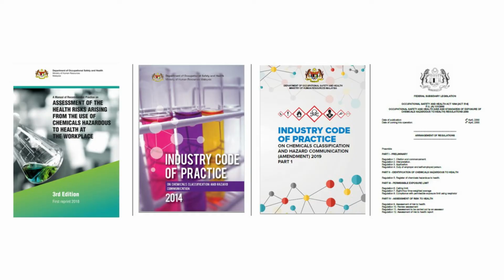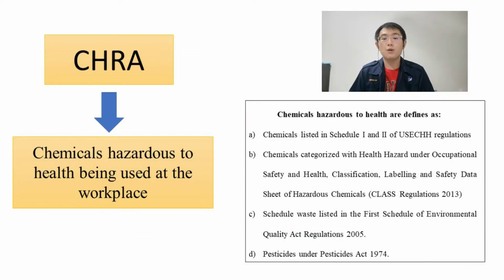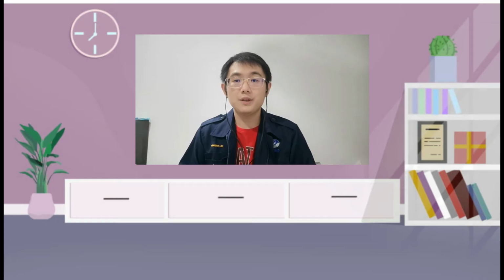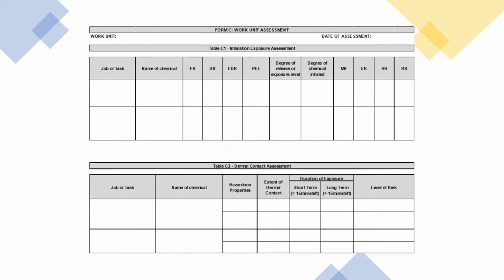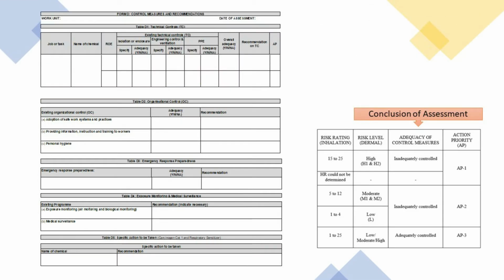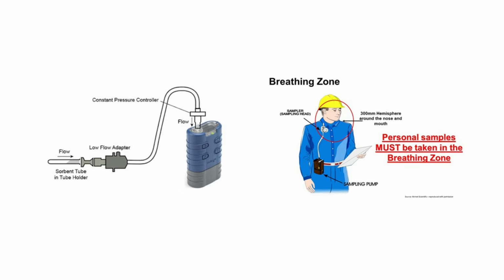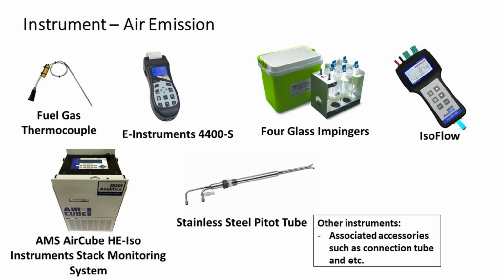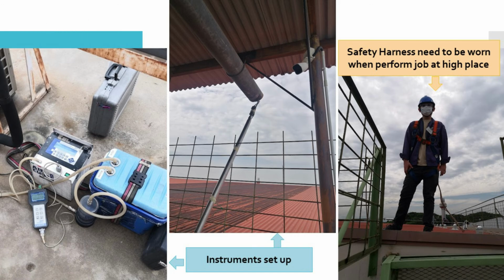AMJ39905 INDUSTRIAL TRAINING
NAME: FRANKIE LOH CHENG GUAN
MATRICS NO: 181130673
PROGRAM: ENVIRONMENTAL ENGINEERING (RK07)